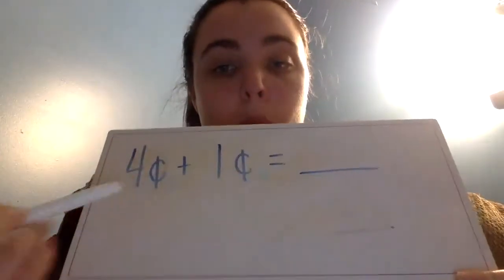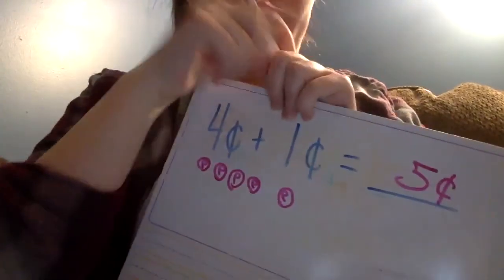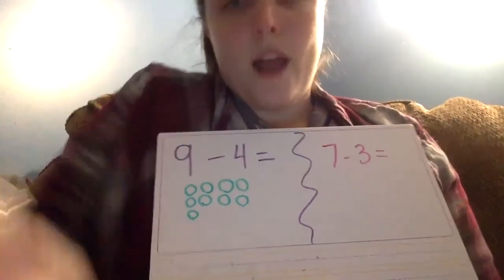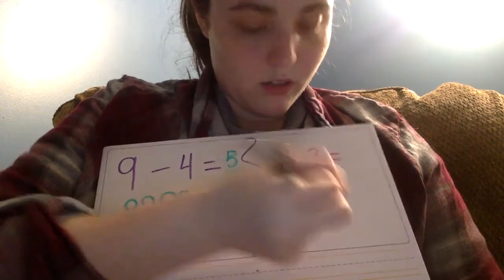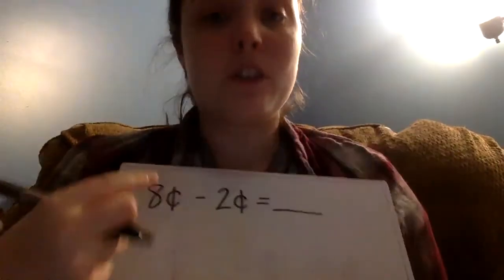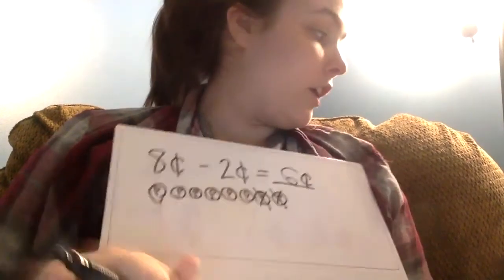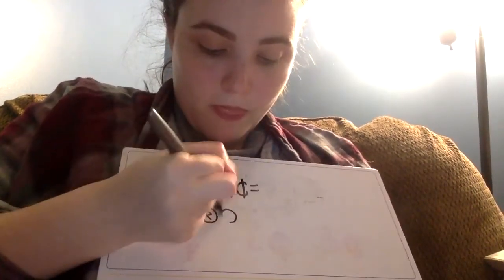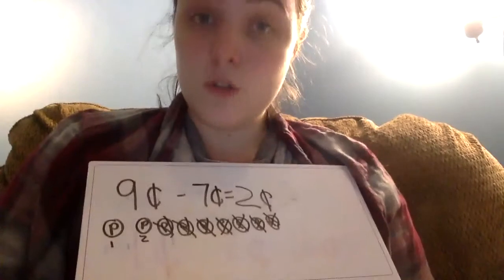Math Chapter 9 Lesson 10